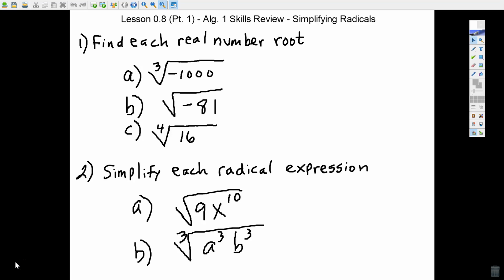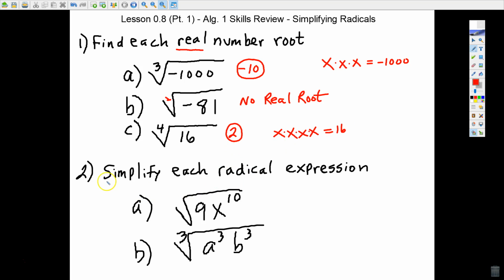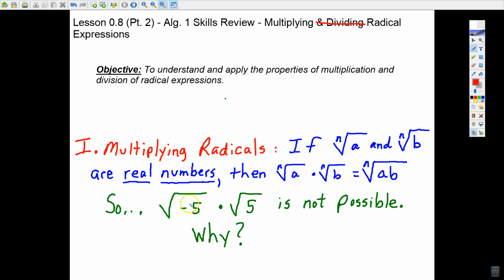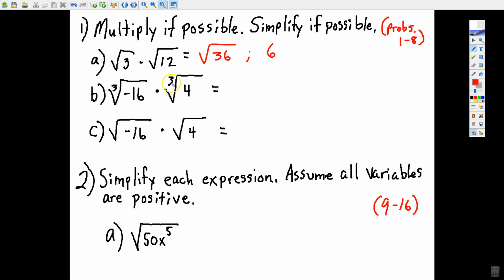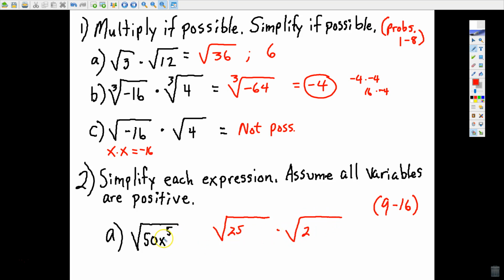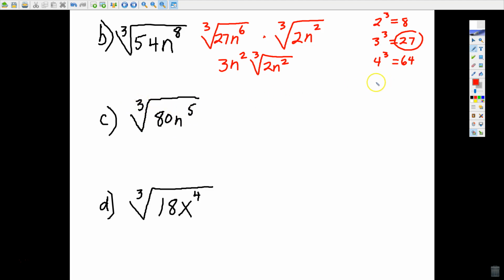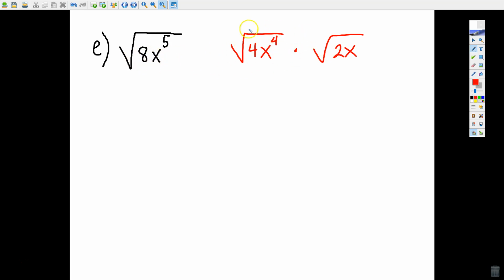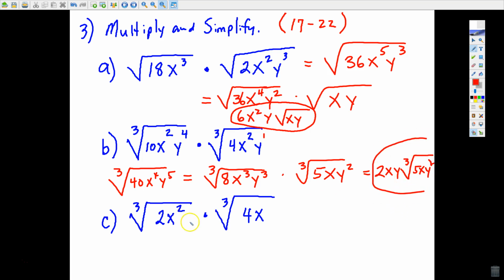Lesson 0 8 Class notes